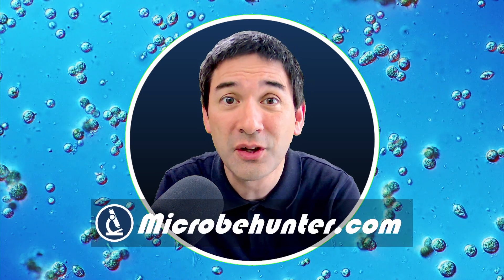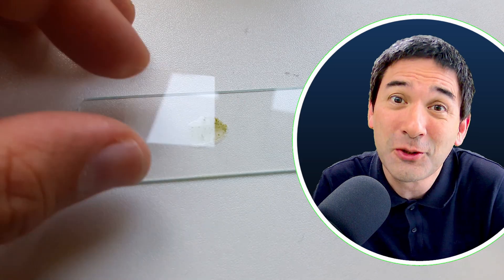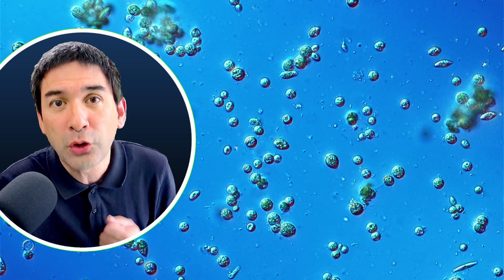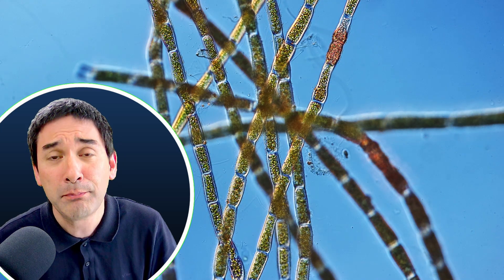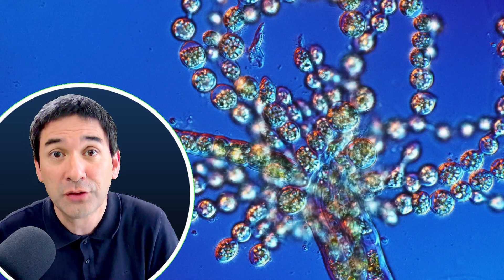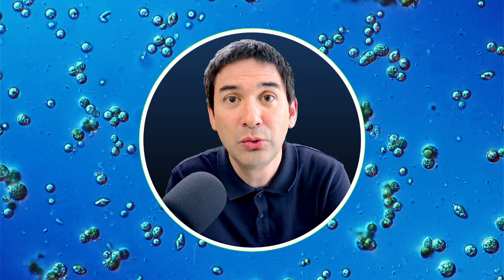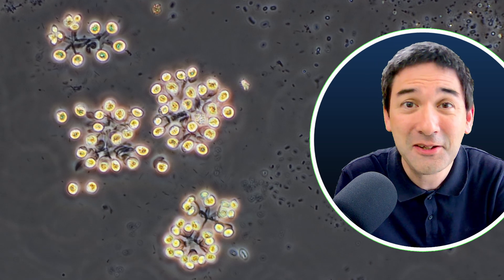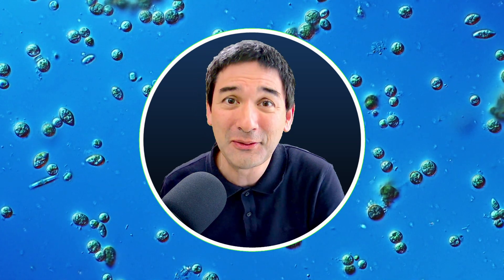Can Algae Stop Climate Change? | Algae under the microscope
Algae (and plants) can reduce CO2 in the atmosphere but they will give it off again, when they decompose. In order to remove the carbon from the carbon cycle, we have to store the biomass somewhere where it can not decompose - or shoot it into space. Billions of tons every year, which is unrealistic. Or we could convert them to renewable fuels, which might even be possible.

0:00: 🔬 Microscopic algae in water samples may not be a viable solution for reducing carbon dioxide levels in the atmosphere.
1:55: 🌍 The video discusses the issue of carbon dioxide emissions and explores potential solutions.
3:38: 🌍 The problem with decomposing algae can be solved by drying it and storing it in a place where it cannot break down, or by shooting it into space to remove it from the carbon cycle.

SW150 (introductory microscope)
Slides, Cover Glasses